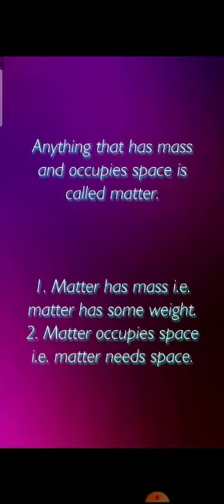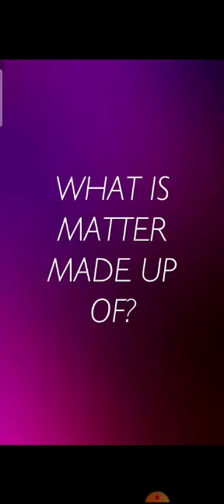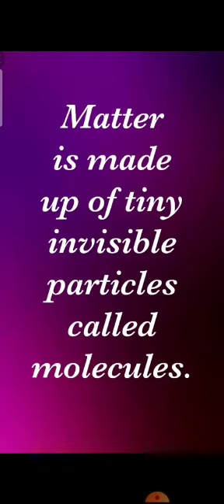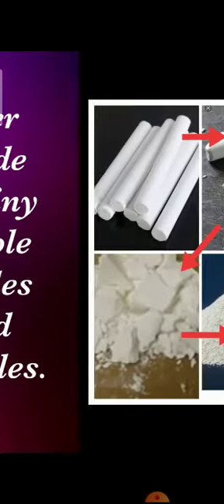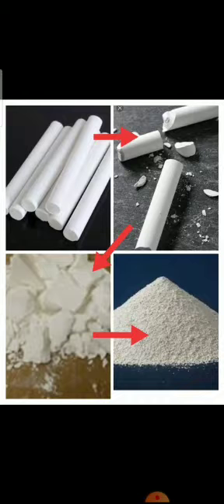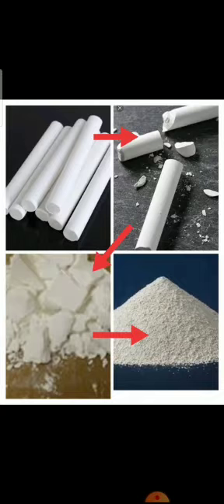Class 4|| Science|| Matter